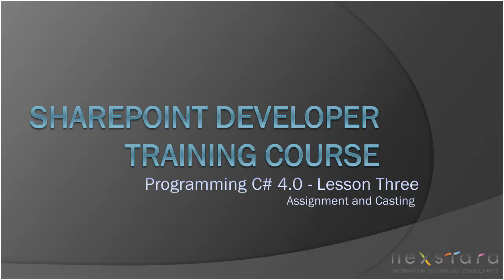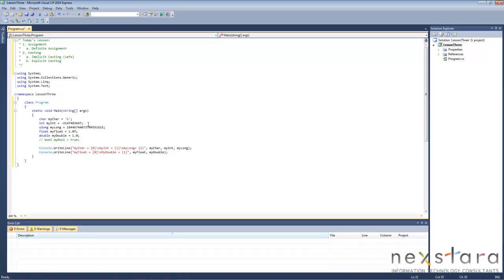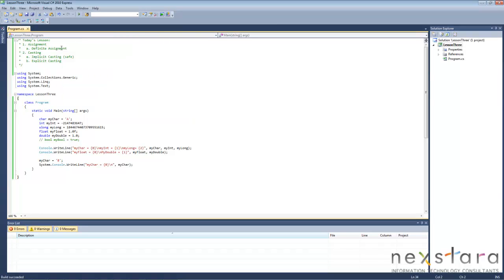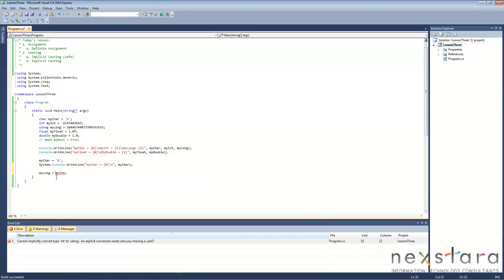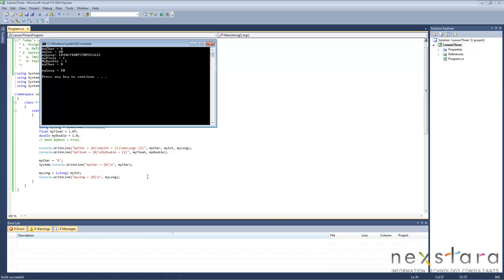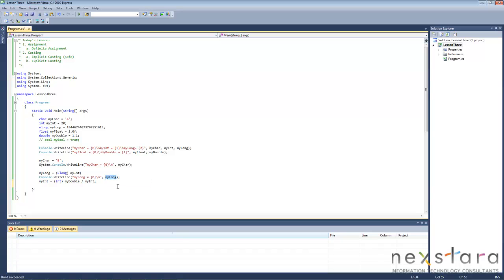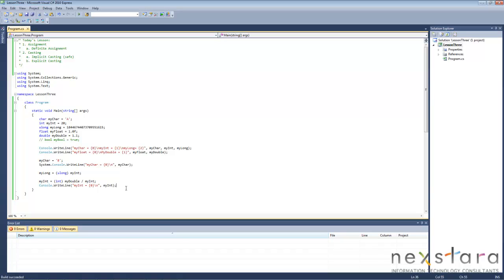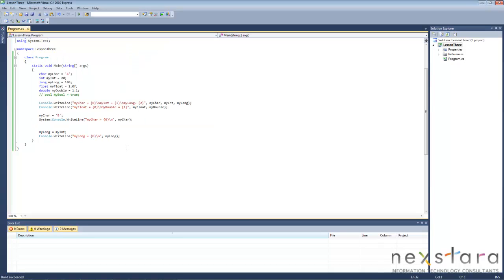SharePoint Development Training Course - Programming C# 4.0 Lesson 3 - Assignment and Casting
presents SharePoint Development Training Course: Programming in C# 4.0 - Lesson Three - Assignment and Casting.